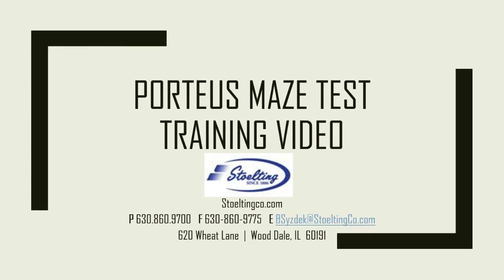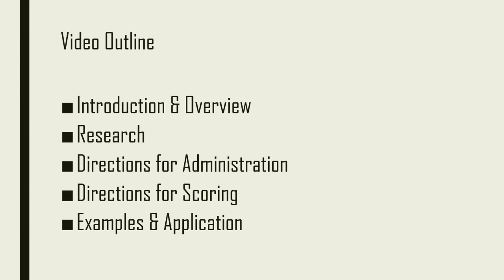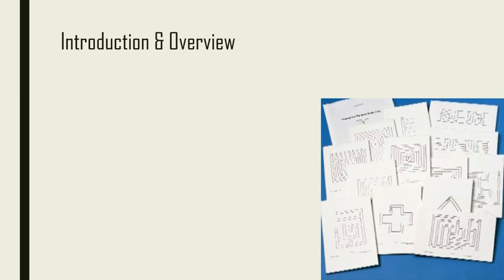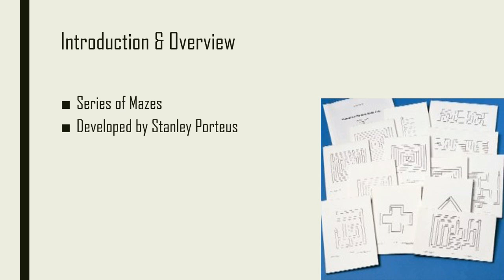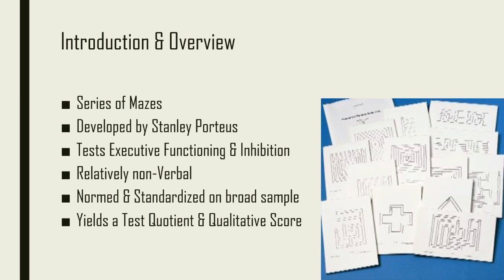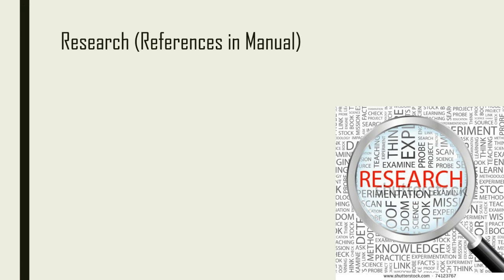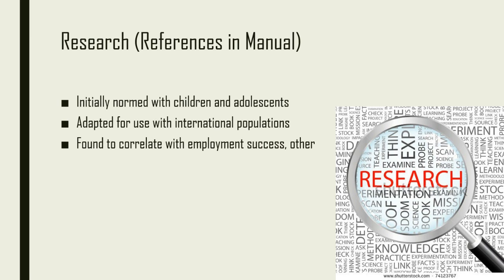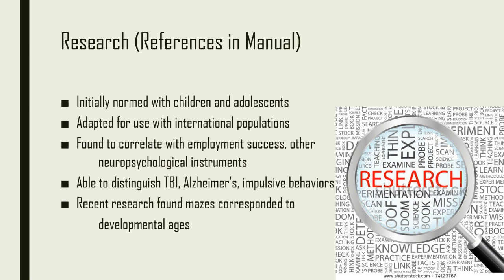Porteus Maze Test Introduction Video Stoelting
Stoelting Co Psychology recently updated the Porteus Maze Test (PMT) and created a training video. The PMT is a relatively non-verbal neuropsychological assessment of executive functioning skills.
for more information or questions.